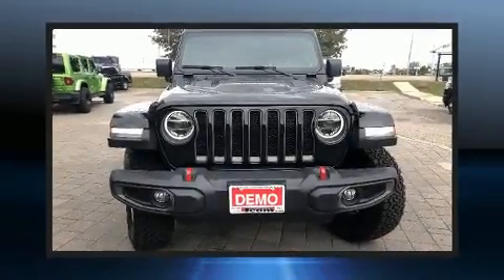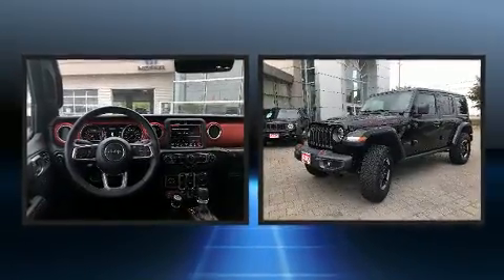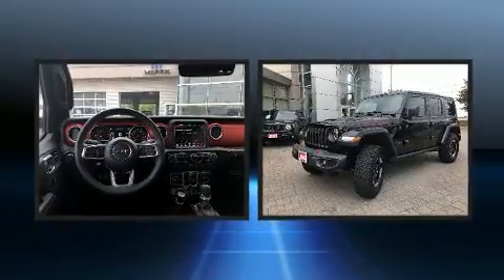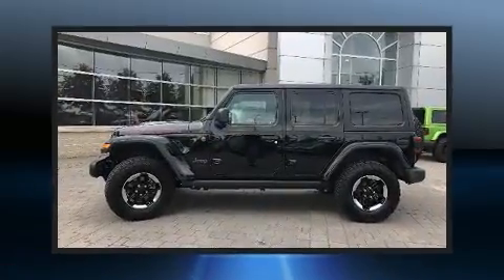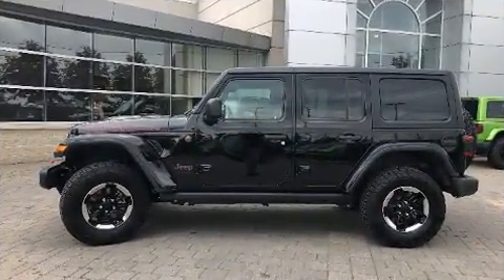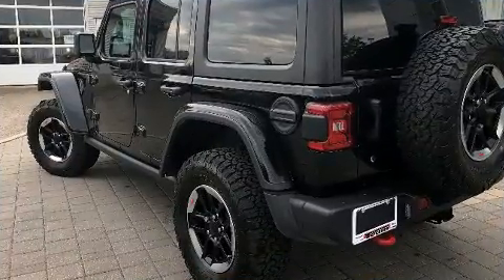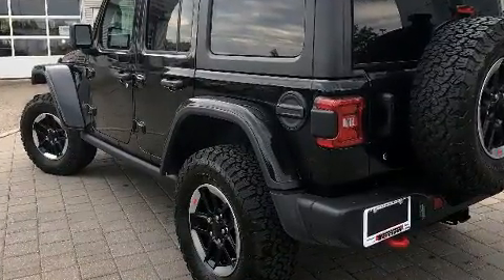2019 Jeep WRANGLER UNLIMITED Rubicon 4x4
Load your family into the 2019 Jeep Wrangler Unlimited. It features four-wheel drive capabilities, a durable automatic transmission, and a refined 6 cylinder engine. Jeep infused the interior with top shelf amenities, such as: front and rear reading lights, variably intermittent wipers, air conditioning, skid plates, power windows, remote keyless entry, and cruise control. Passenger security is always assured thanks to various safety features, such as: dual front impact airbags, integrated roll-over protection, traction control, brake assist, ignition disabling, and 4 wheel disc brakes with ABS. For added security, dynamic Stability Control supplements the drivetrain. This vehicle has achieved Certified Pre-Owned status, by passing a comprehensive certification process, including a rigorous 125 point inspection! Our team is professional, and we offer a no-pressure environment. We'd be happy to answer any questions that you may have. Stop by our dealership or give us a call for more information.